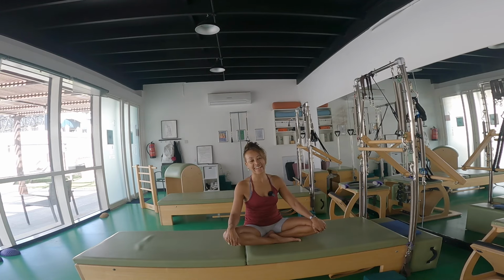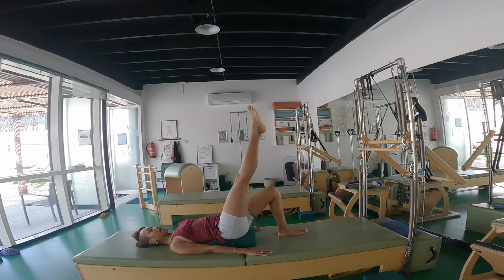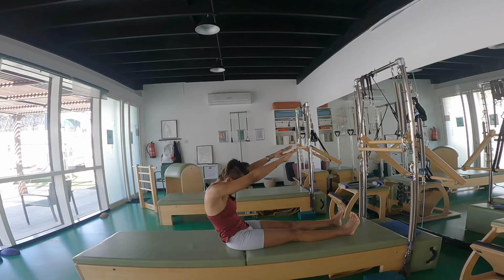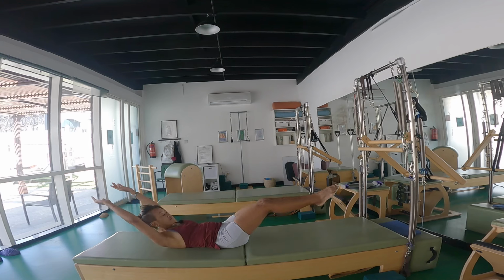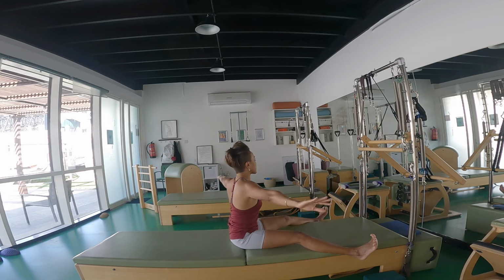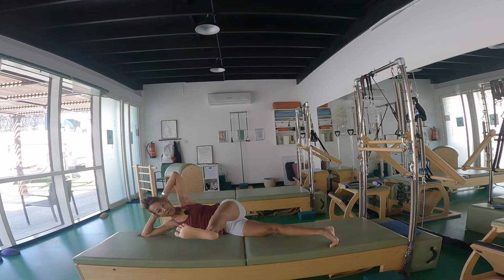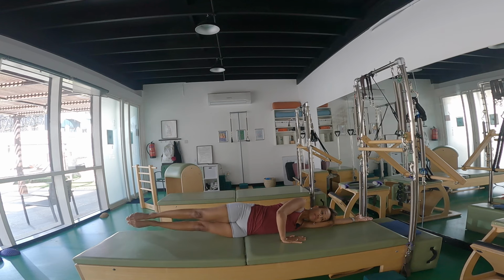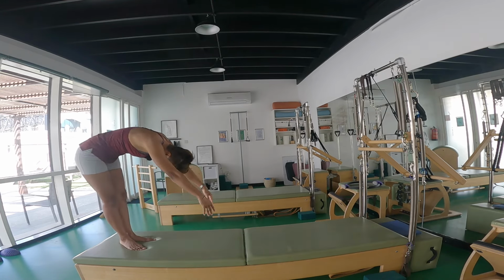Truly, your hips aint lying - Unleash your hip's power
Discover the truth about your pelvis unlimited power: It's not just about flexibility; it's about fluidity. When you move, your hips, legs, and lower back should feel like they're working together seamlessly. Picture this:
Effortlessly lifting your hips and lower back off the mat during exercise.
Feeling fluid in every sitting and standing position.
Finding joy in bending and reaching.
This is the essence of harnessing your hip power. Embracing hip power isn't just about physical strength; it's about feeling empowered from within. Experience the exhilarating sensation of moving with ease and grace.

That's the true power of your hips."

Hit play and let's move.

Hey, my name is Jeanique, and I have been practising and learning about Pilates for more than ten years. I help women feel strong in their bodies and reduce injury to continue doing the things they like, running, golfing, cycling, skydiving and much more. I hope that my videos can help you too!
Jeanique is a Classical Pilates Master Teacher and a Licensed Teacher Trainee for The Pilates Center Teacher Training Program in Boulder, Colorado.

She is currently based in Dubai.